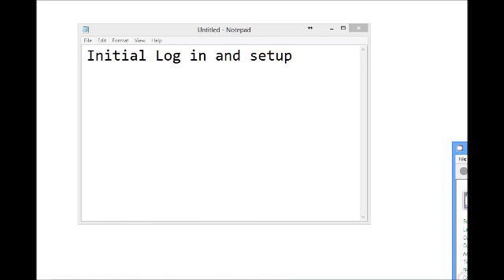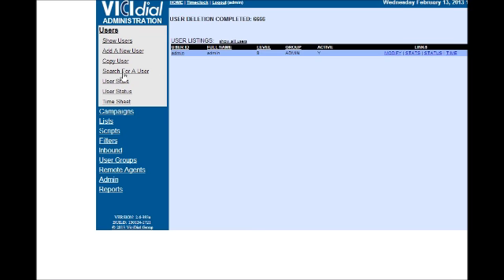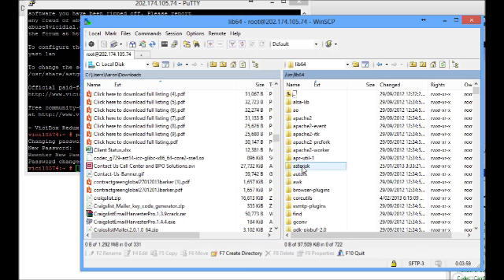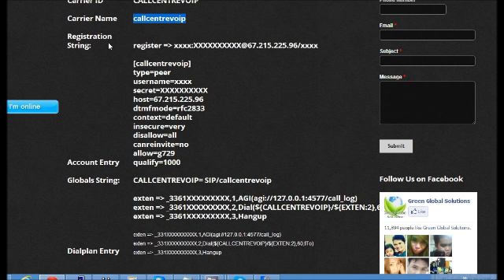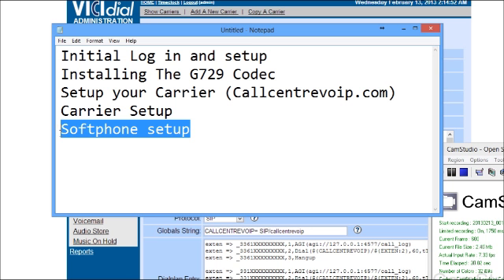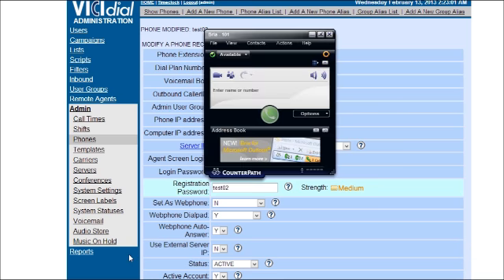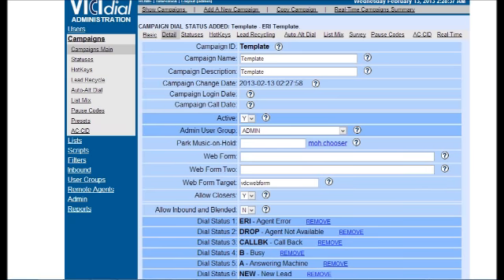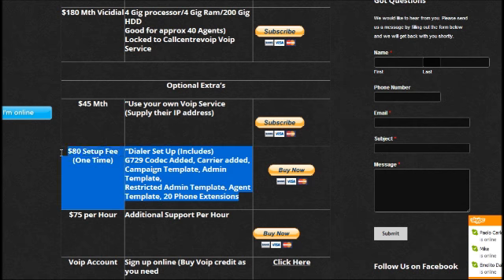Hosted Vicidial, vicibox, goautodial, vicidialnow, asterisk. How to setup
DO NOT TRUST THIS DIALER GROUP. THEY WILL RIP YOU OFF EVERY TIME!!!

How to setup your hosted vicidial.